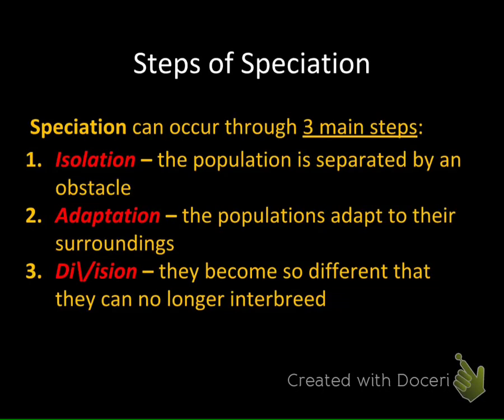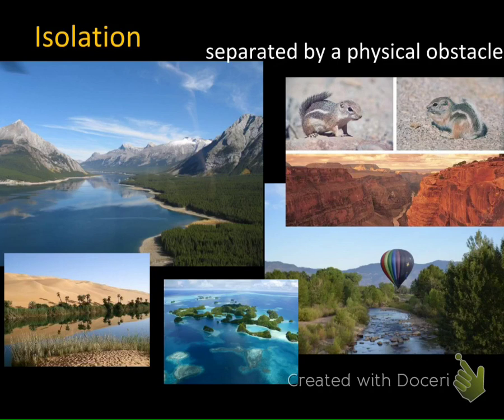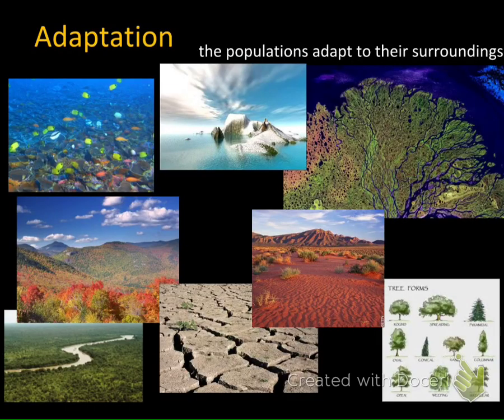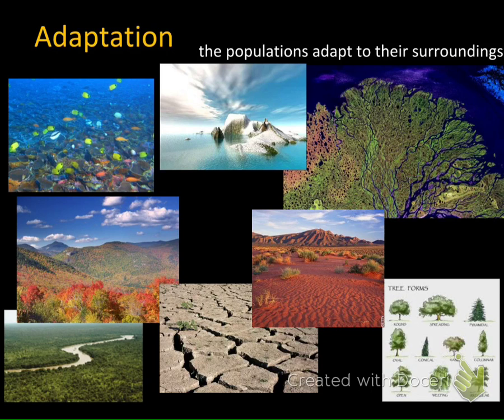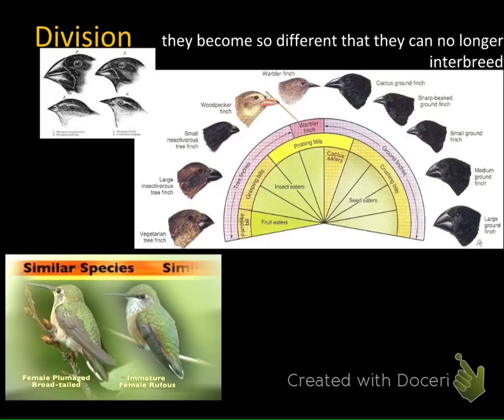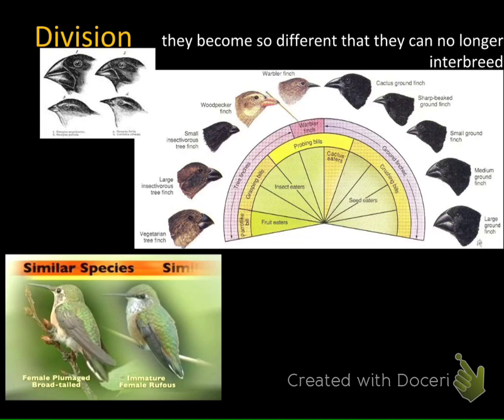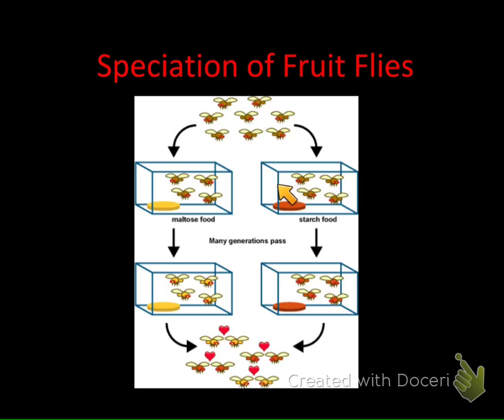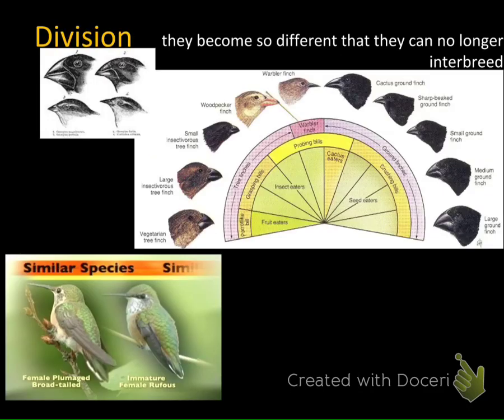Steps of Speciation notes - Evolution Unit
Isolation, Adaptation, Division